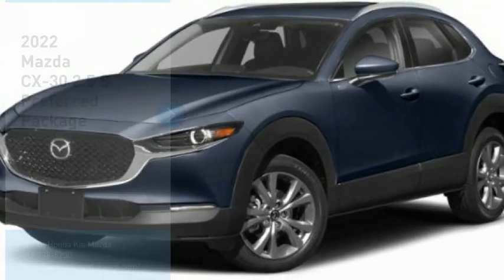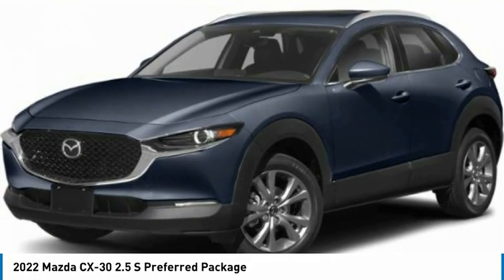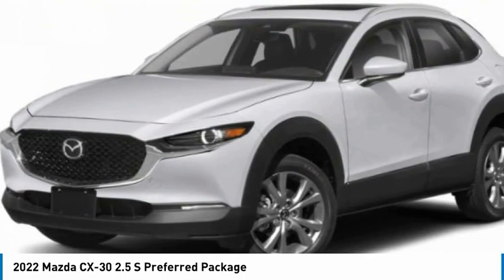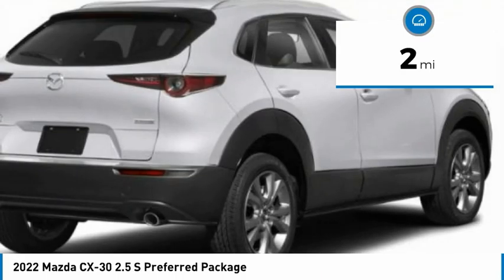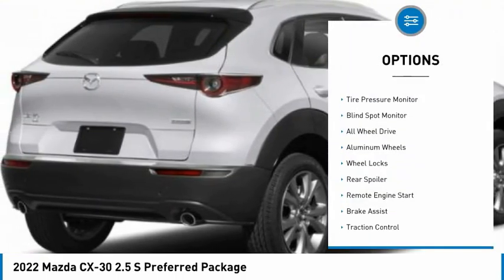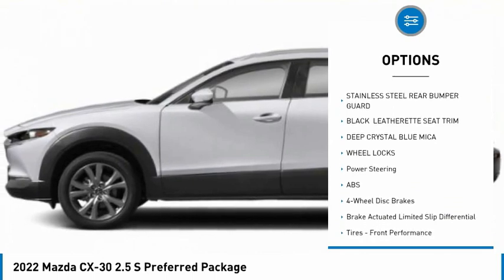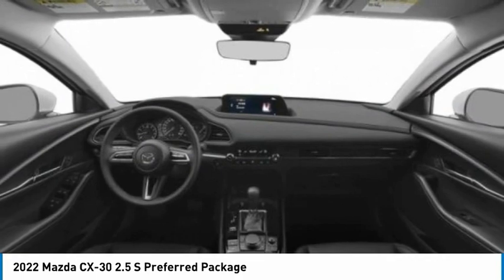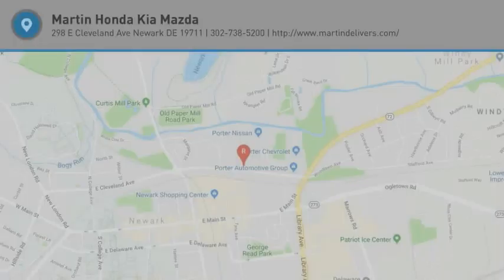2022 Mazda CX-30 Martin Honda Kia Mazda M228288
2022 Mazda CX-30 2.5 S Preferred Package

Looking for the right sport utility? Today could be your lucky day. this 2022 Mazda CX-30 could be yours.